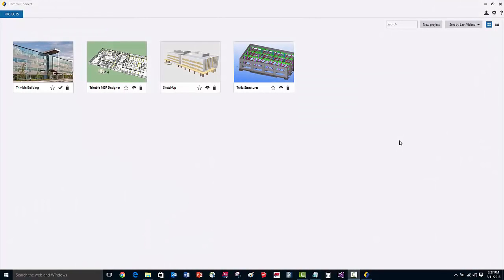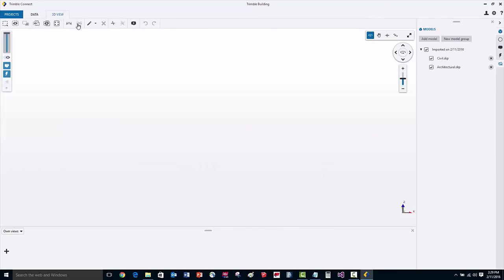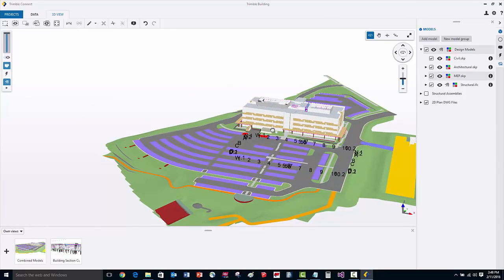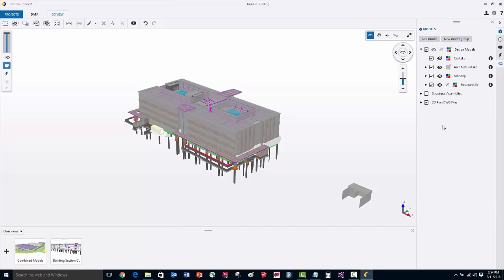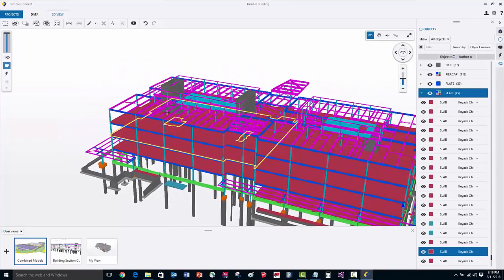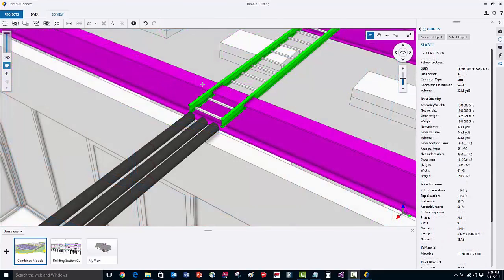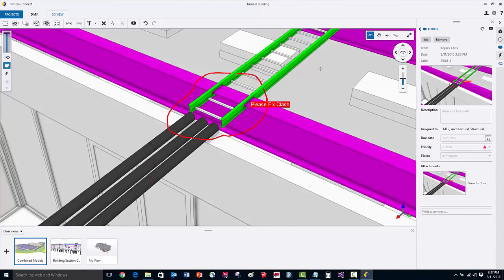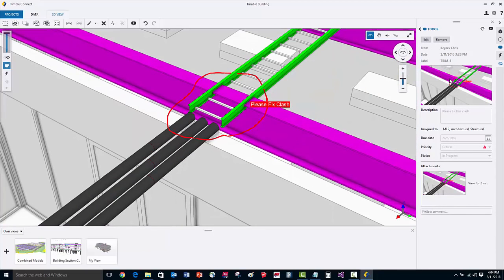Trimble Connect for Desktop